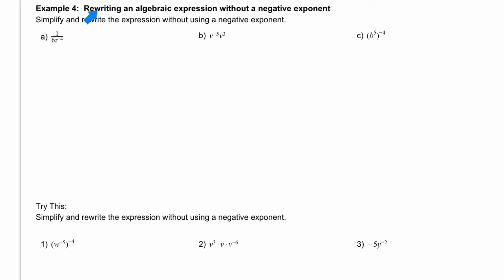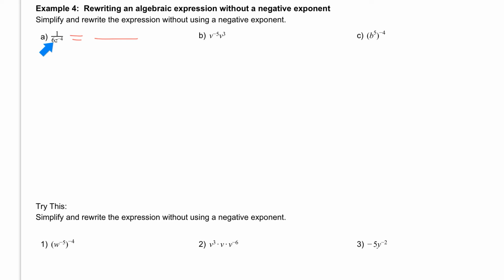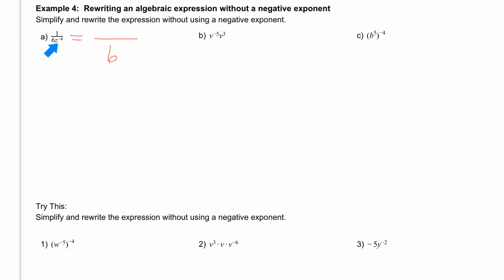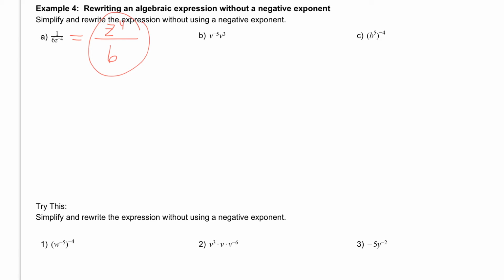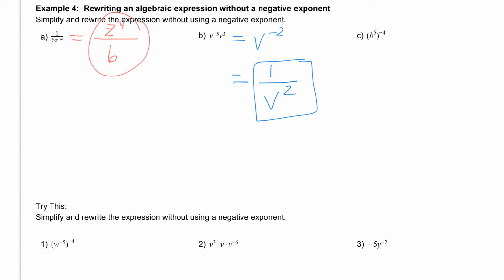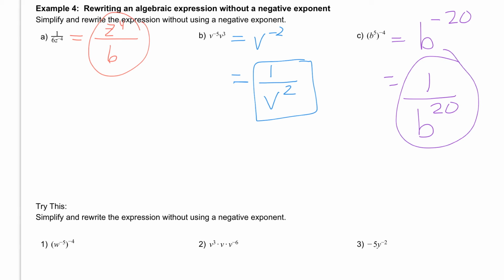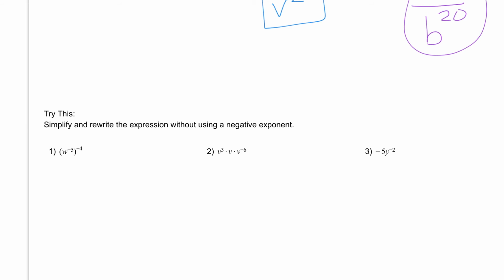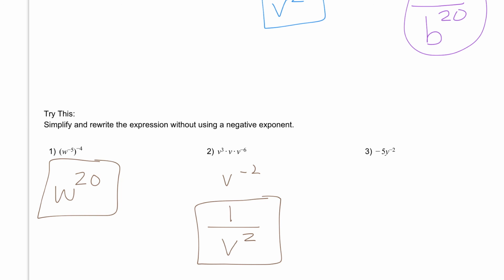Notes 6.3 ex. 4